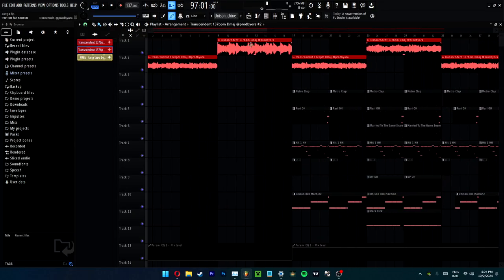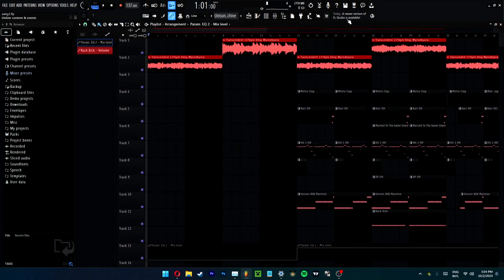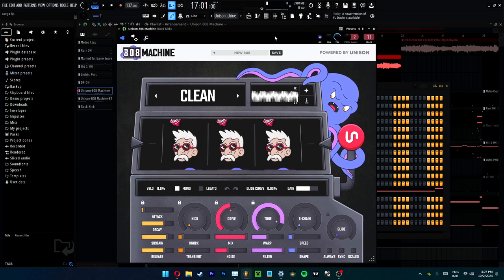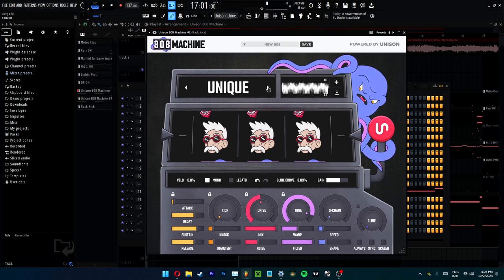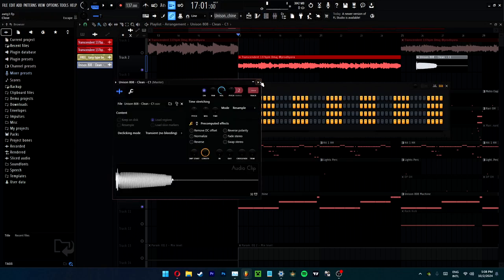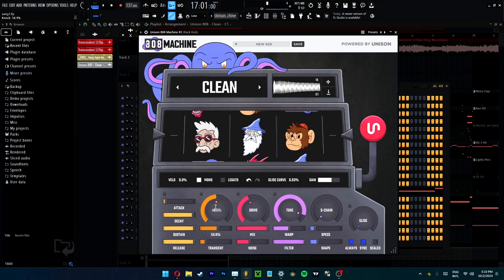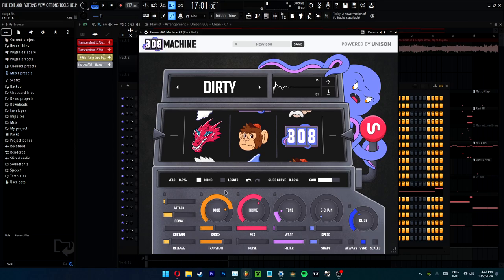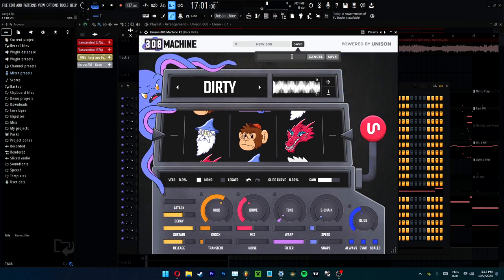How To Make AMBIENT Beats l Fl Studio (Unison 808 Machine)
Follow Ora Here! 🎁🎭